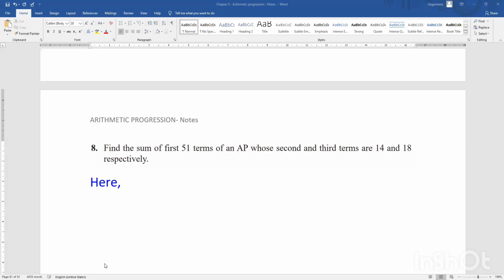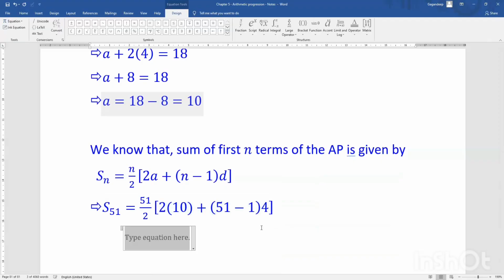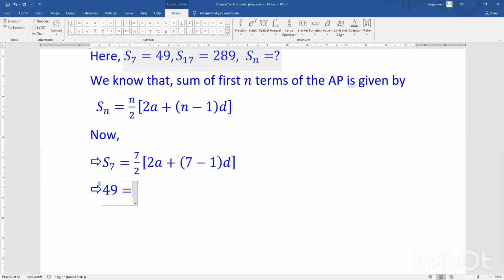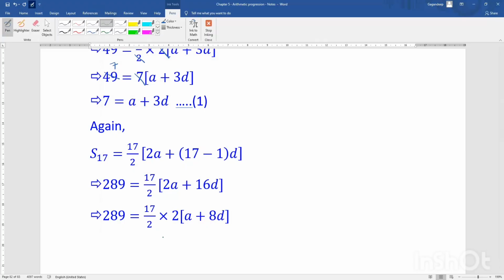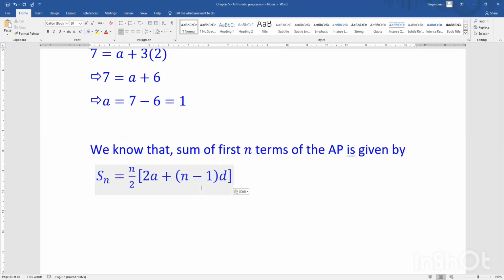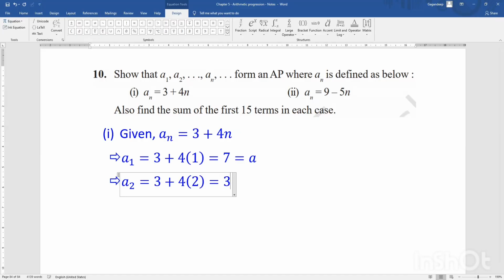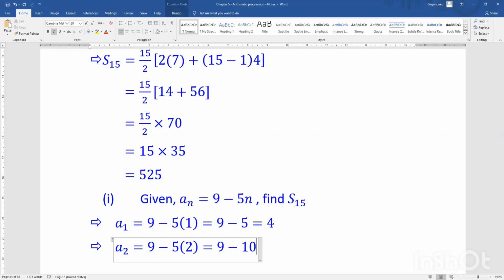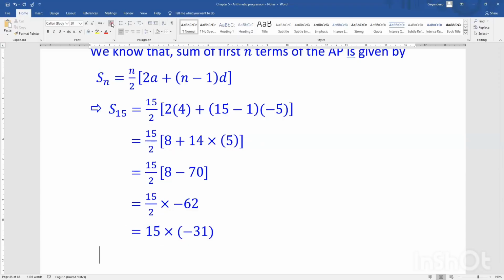Arithmetic Progression Exercise 5.3 11th to 20th problem